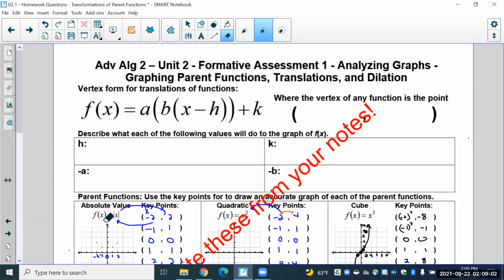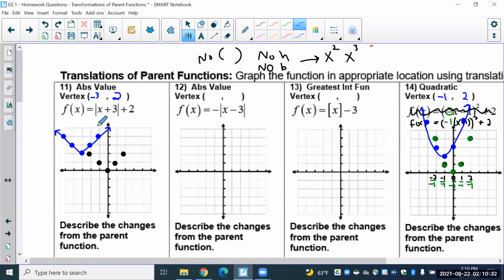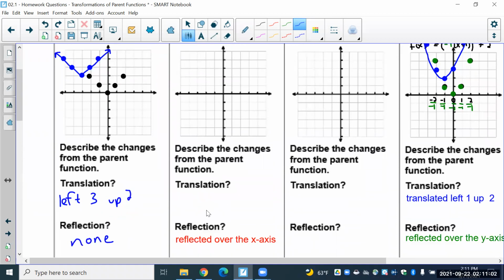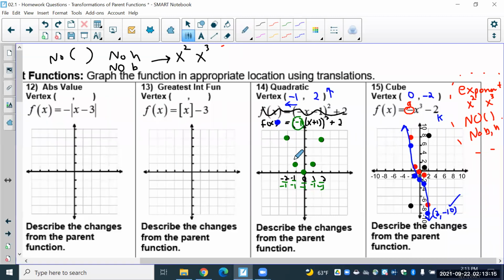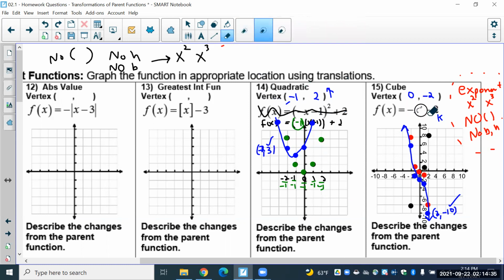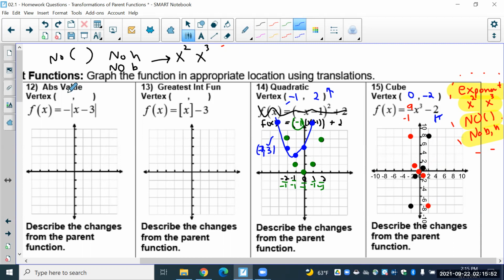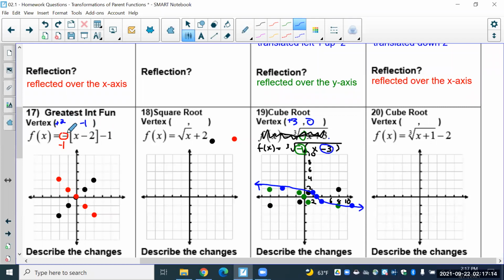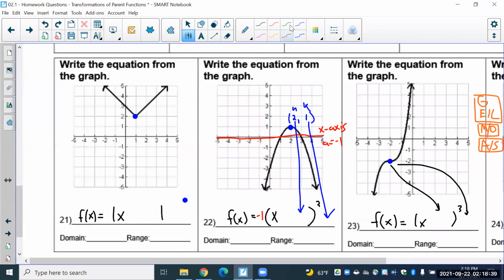02.1 - Homework Questions - Translation and Reflection of Parent Functions